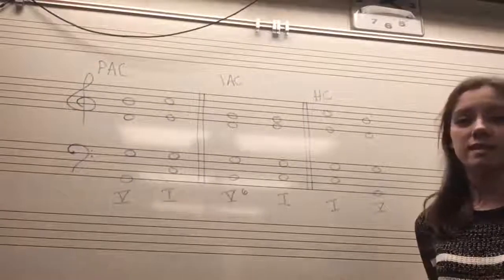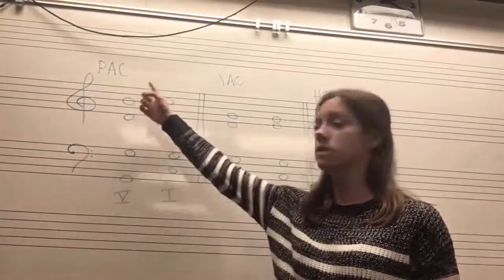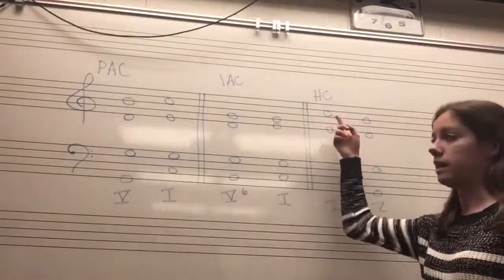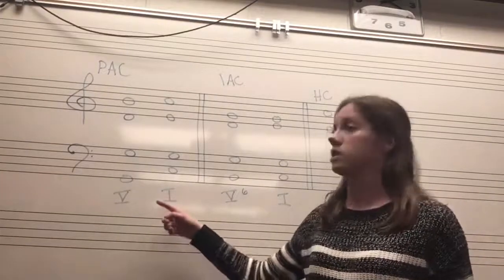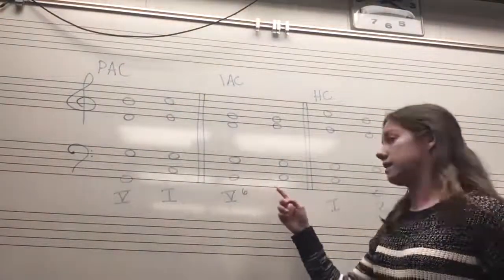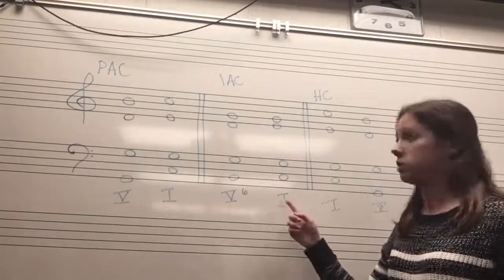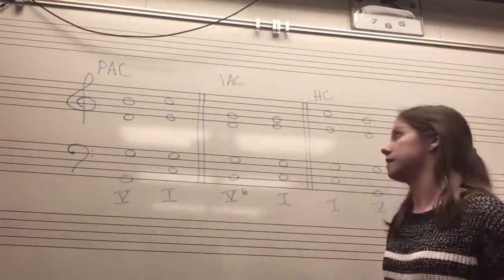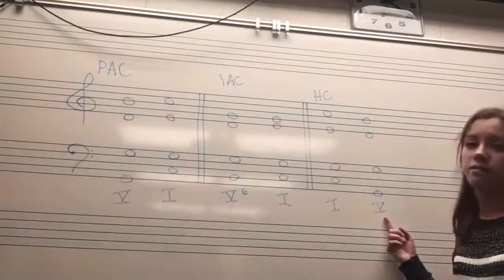Cadences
Week 6 (Test 1)